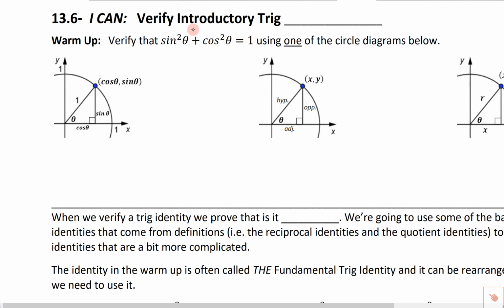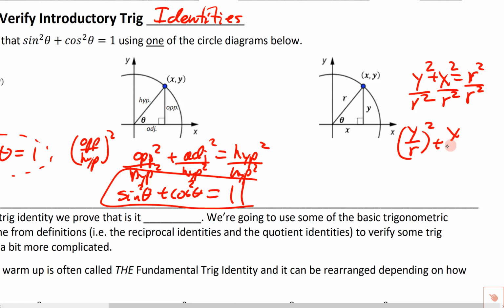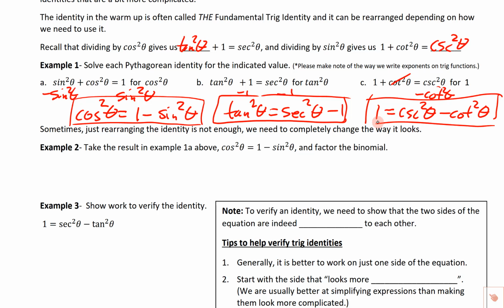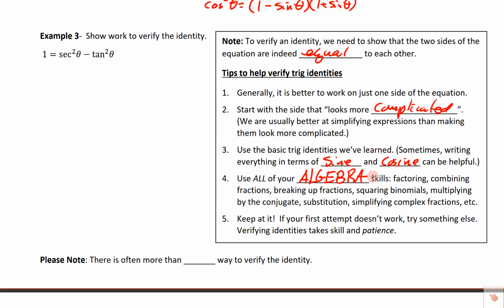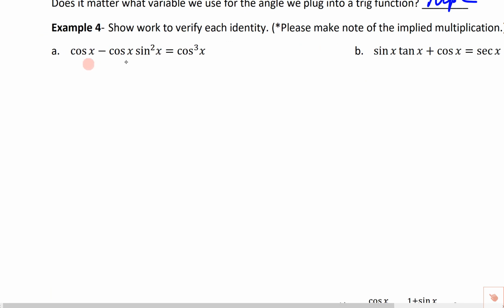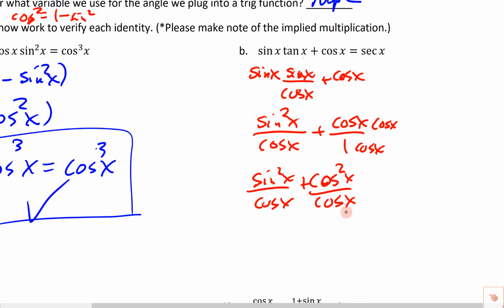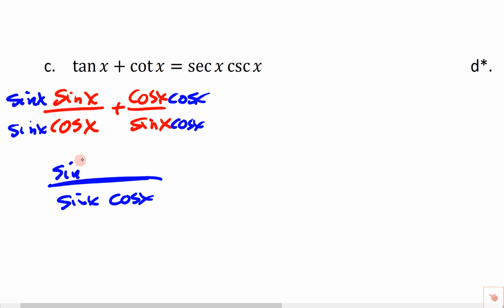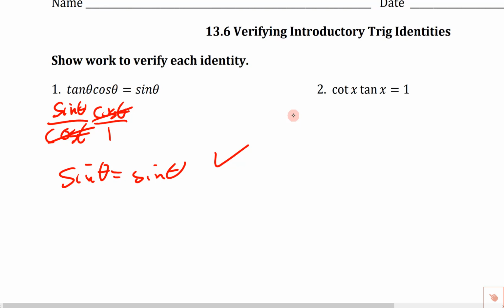13.6 Verifying Introductory Trig Identities